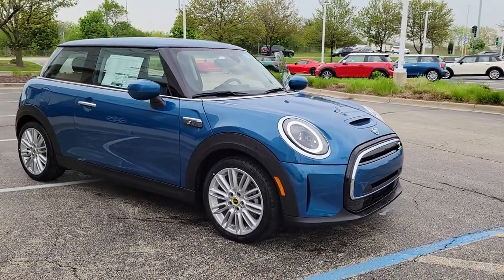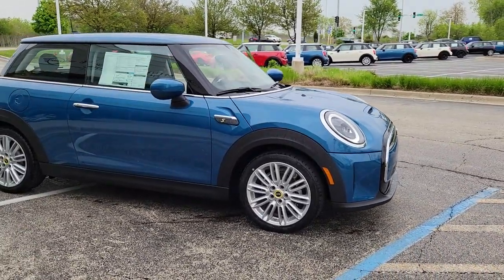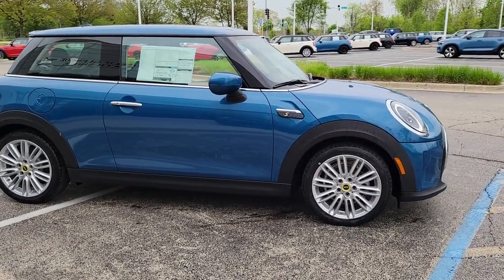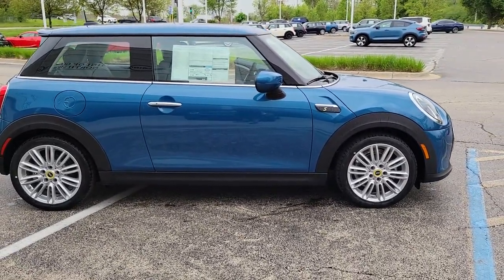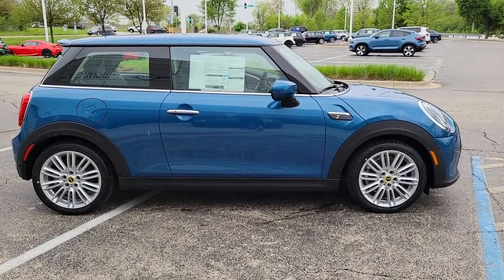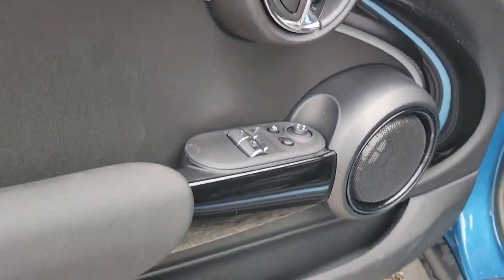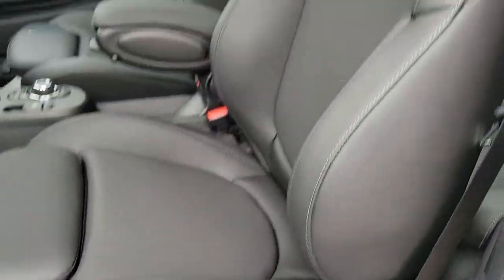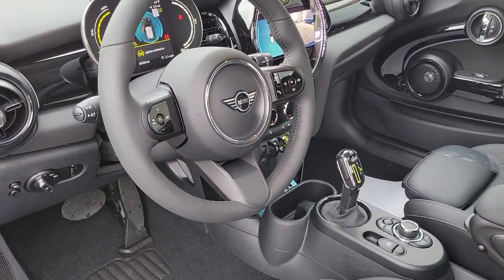2024 MINI Cooper_SE_Electric Lake Bluff, Chicago, Evanston, Northbrook, Glenview, IL G24024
Island Blue Metallic New 2024 MINI Cooper_SE_Electric Signature available in Glencoe, Illinois at Mini of Glencoe. Servicing the Lake Bluff, Chicago, Evanston, Northbrook, Glenview, IL area.

Introducing the MINI Cooper SE Hardtop - the electric car thats redefining the driving experience. With its all-electric powertrain the Cooper SE Hardtop delivers instant acceleration and a smooth quiet ride. Equipped with advanced technology including a touchscreen infotainment system and a suite of driver-assistance features this car offers a cutting-edge driving experience. With its iconic MINI design and customizable features the Cooper SE Hardtop is a car thats as unique as you are. And with zero emissions you can feel good about driving a car thats good for both you and the environment. Upgrade your driving game with the MINI Cooper SE Hardtop - the electric car thats anything but ordinary.